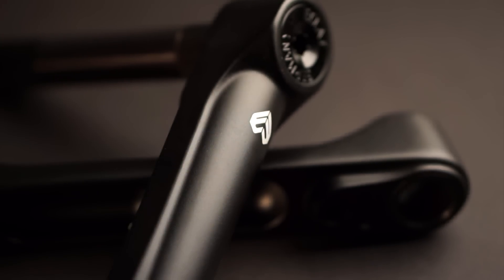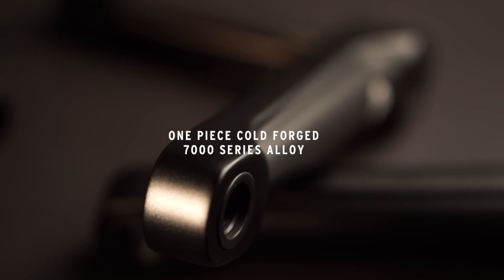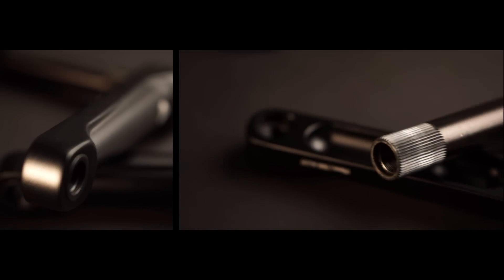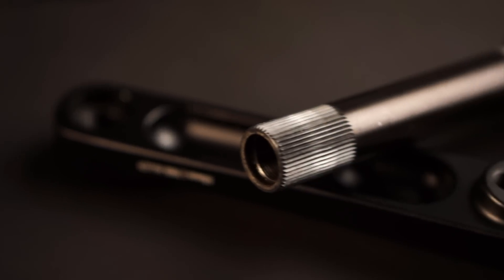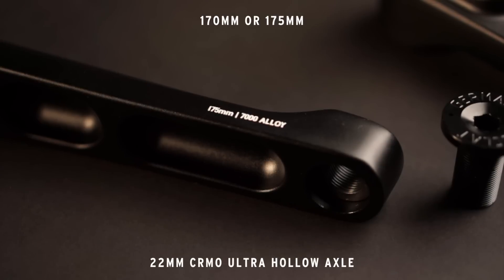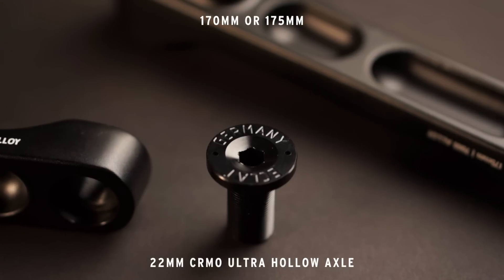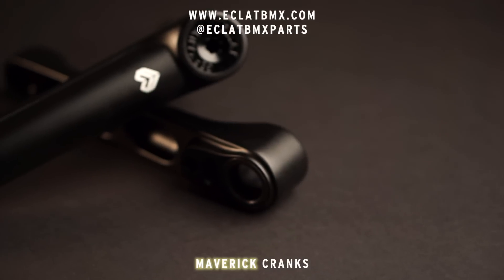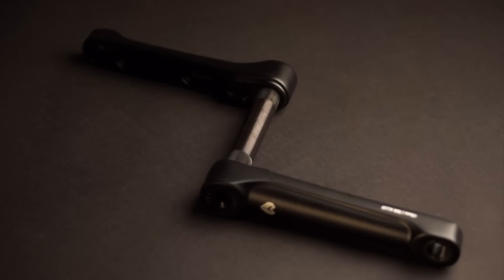The Eclat Maverick Cranks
Behold the MAVERICK cranks. These cranks are all about strength, as anyone who's ever snapped a pair of cranks will know, its usually at the welding where things let go. This is where alloy comes into its own, being able to forge in a 3D shape means you can avoid the welding, and therefore the weak spot. What's totally unique about the Mavericks is their use of a regular 48 spline. Until now alloy cranks were only available with a mountain bike style square spindle and a pinch bolt on the arm. We wanted to raise the bar and clean up the looks, and thanks to a heat treated crmo insert into the alloy its all been made possible.

The spindle boss has received the same treatment, and a new approach to the design of this area means troublesome threads are a thing of the past.